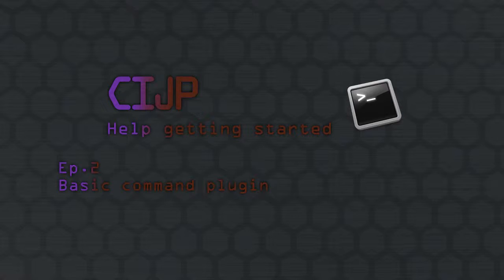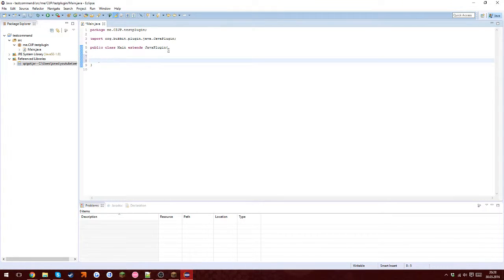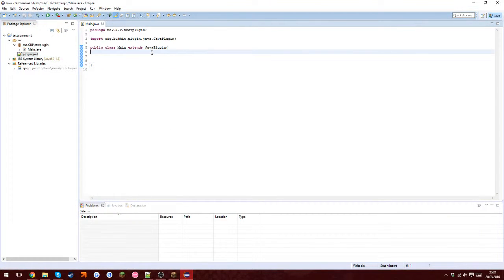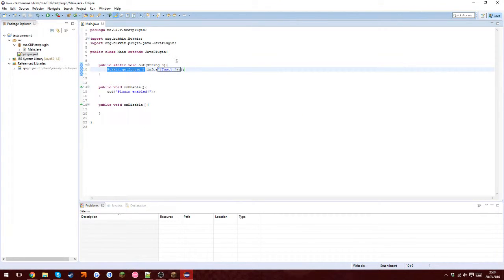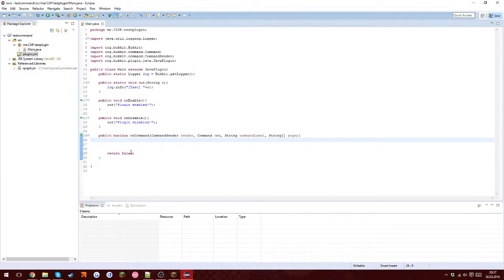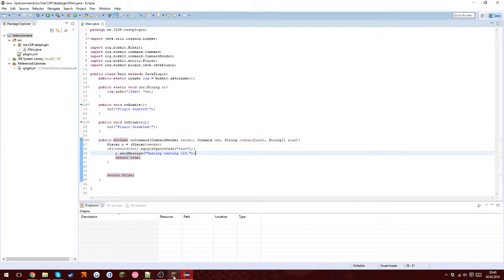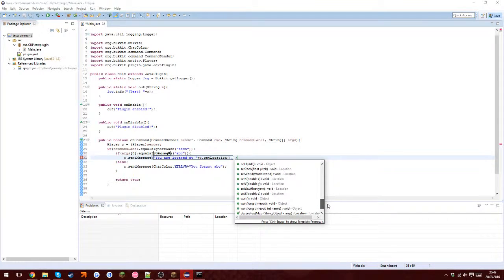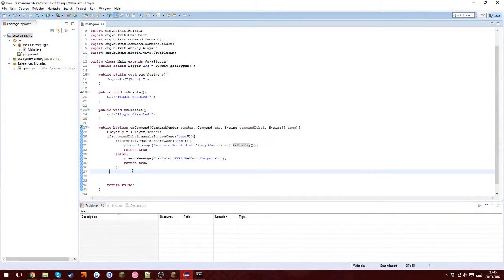Minecraft Spigot/CraftBukkit plugin development tutorial - Ep2 Basic command plugin